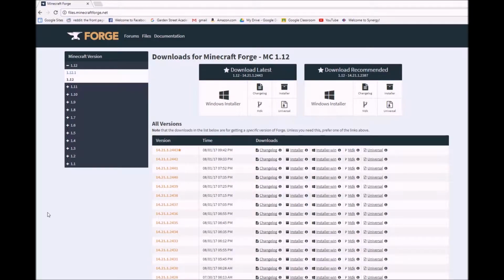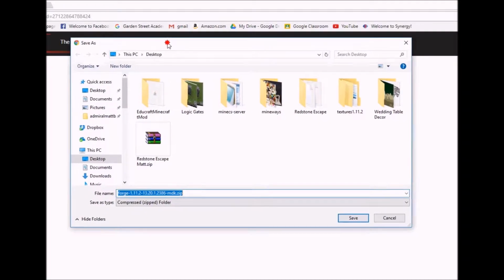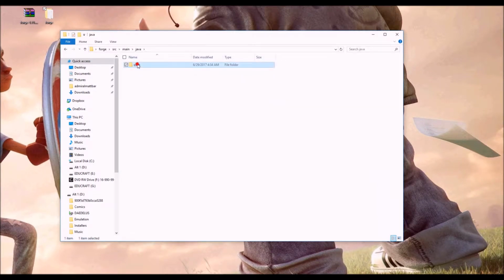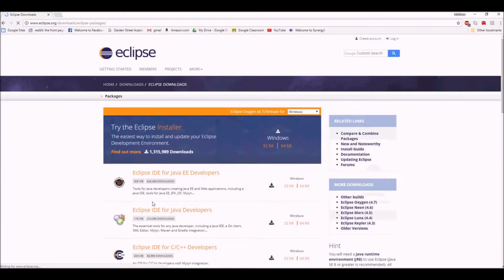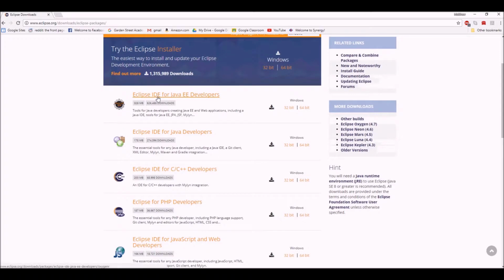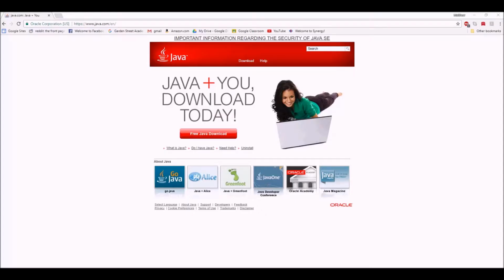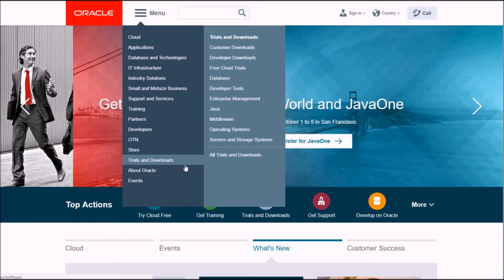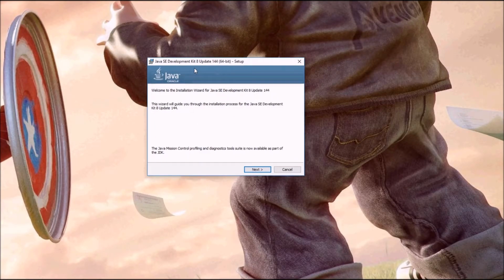Minecraft Modding Tutorials 1.11 - Installing the Files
How to get the files you will need on your computer to make Minecraft mods.